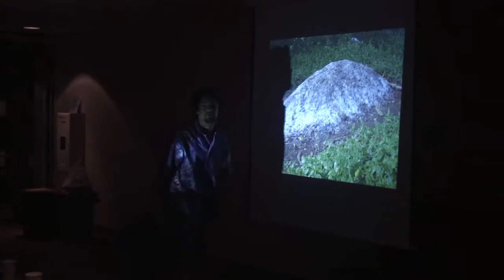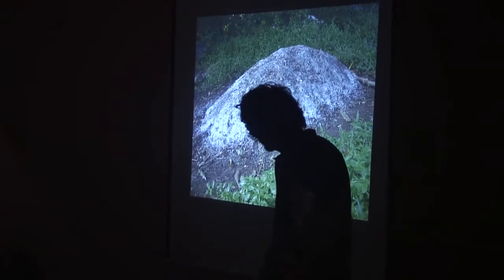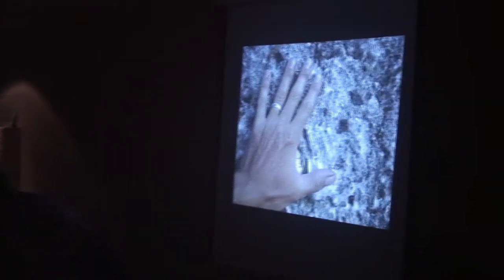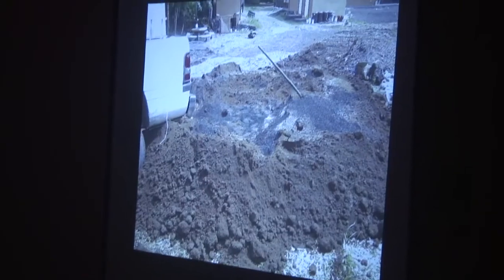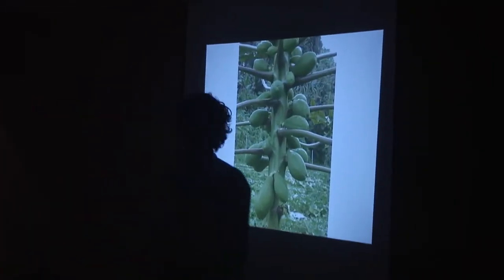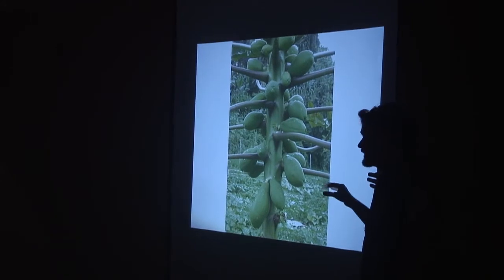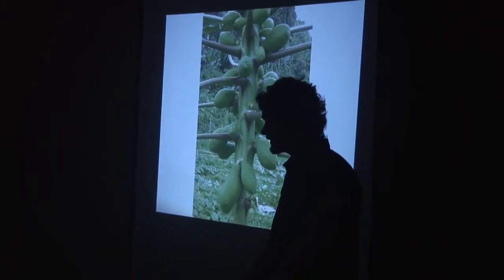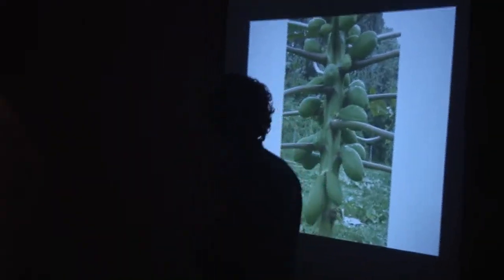Josiah Hunt on Local Natural Farming Inputs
Josiah talks about what has been working for him in Hawai'i. He is culturing indigenous micro organisms with biochar and fish emulsion.